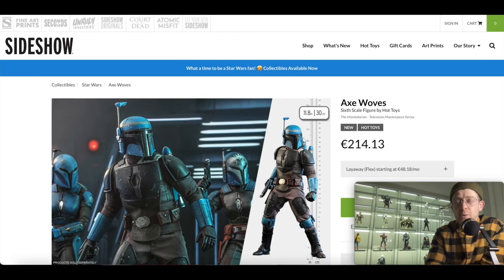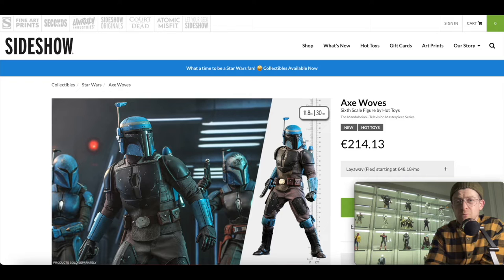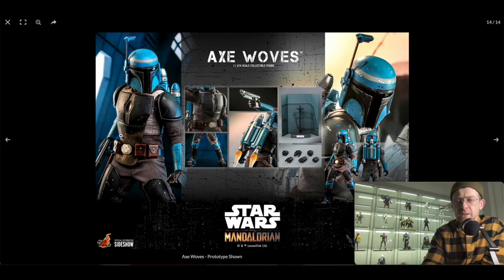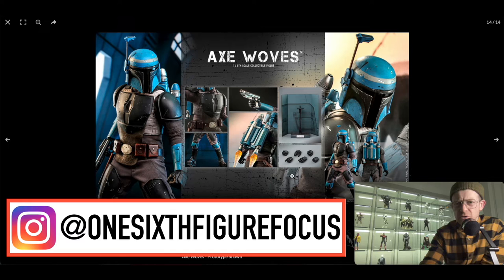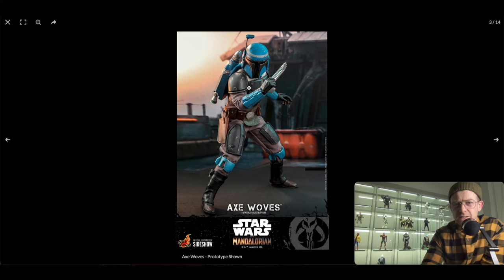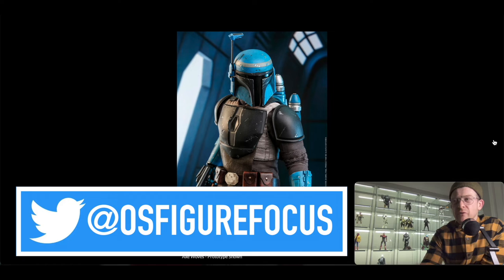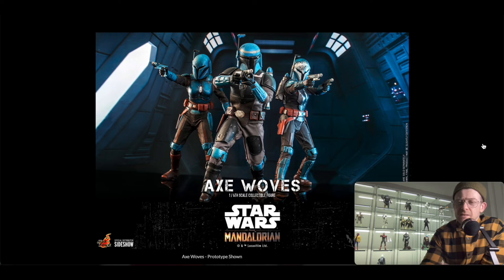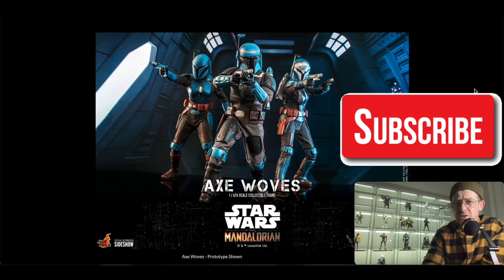HOT TOYS | AXE WOVES | TMS070 | THE MANDALORIAN | SIXTH SCALE FIGURE | PRE-ORDER PREVIEW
Pre-order preview of the Hot Toys Axe Woves TMS070 sixth scale figure from The Mandalorian.